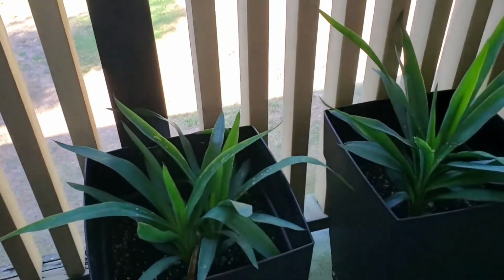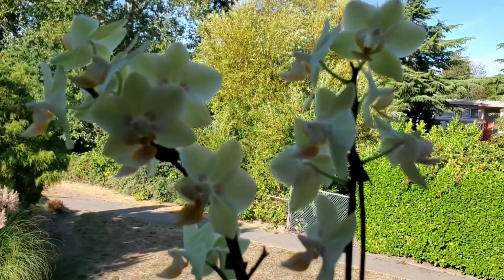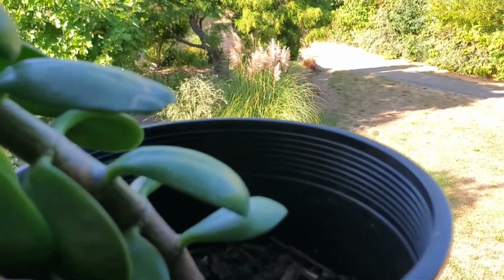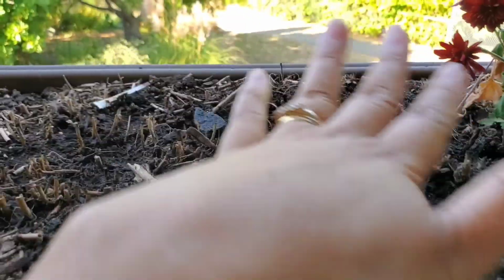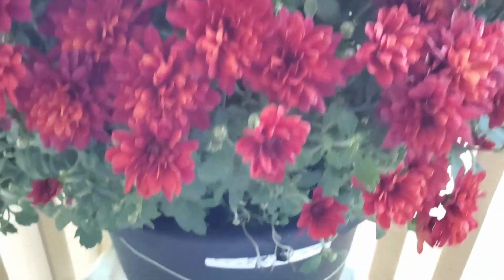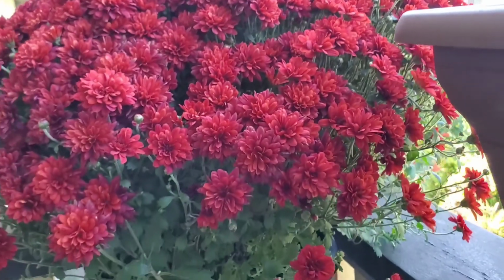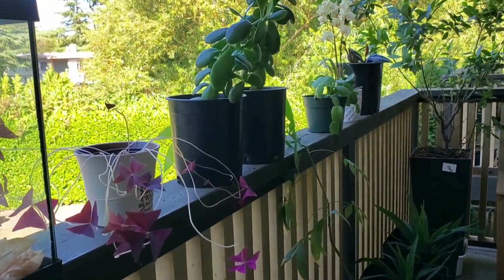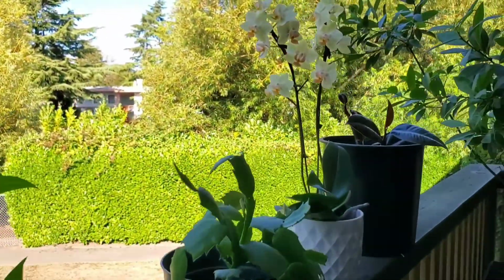Canadian Abocado Tree | Tropical Tree Growing in Cold Weather (Snow)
In my next vlog I will show some old videos or pictures the process of growing this avocado tree